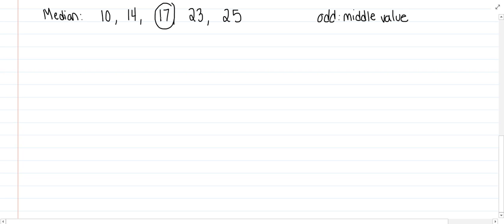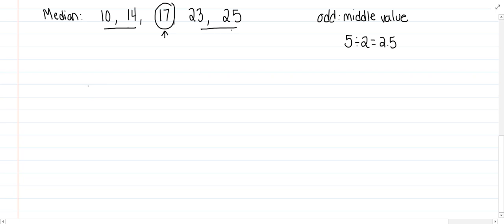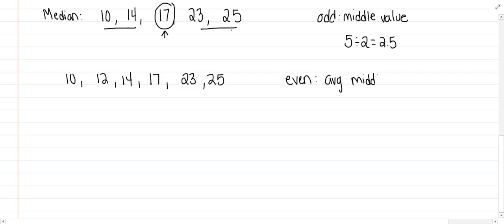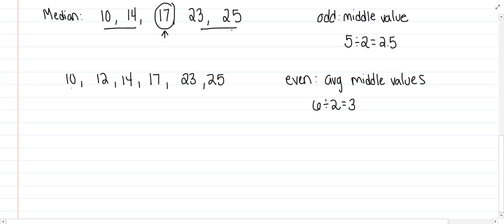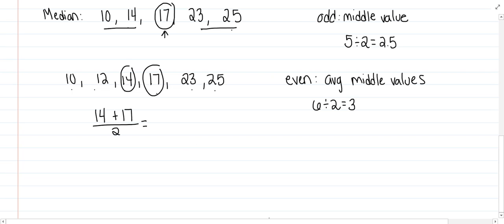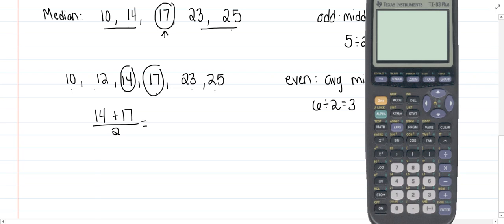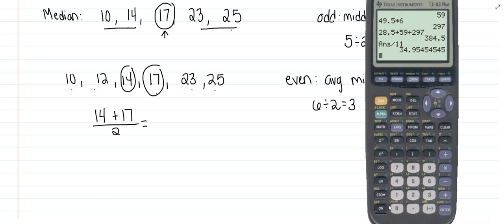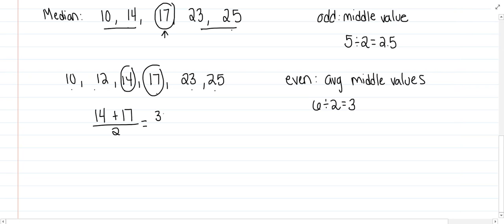Finding the median